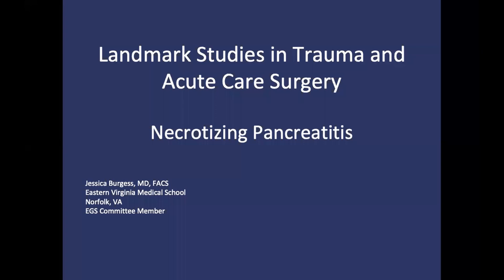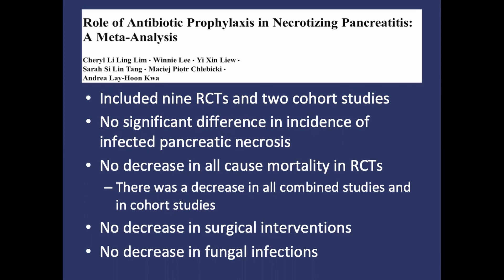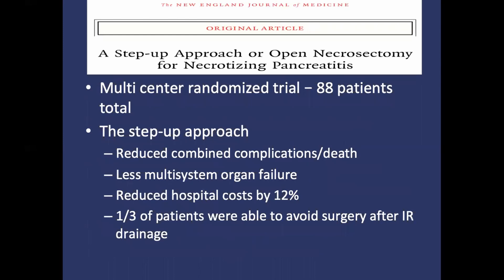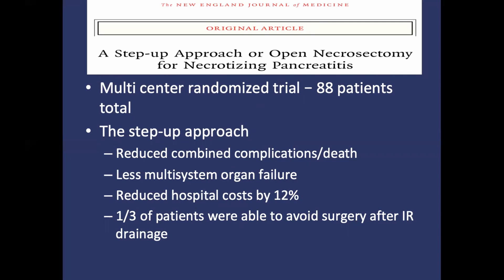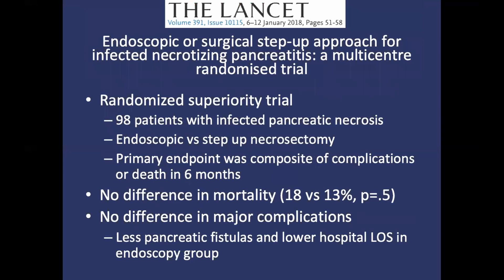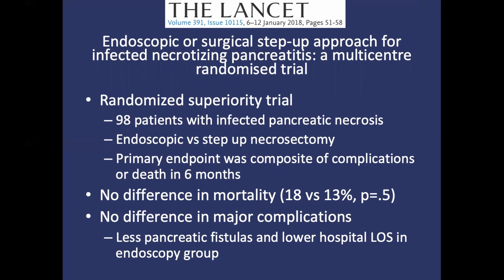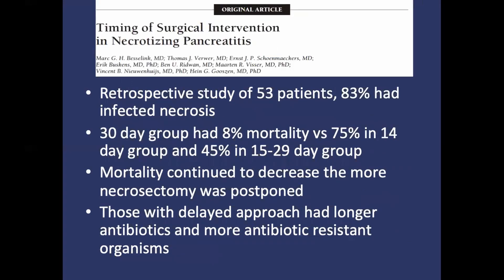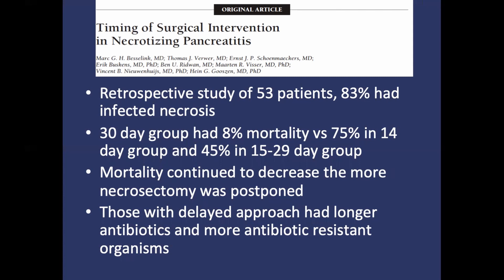Landmark Papers - EGS: Necrotizing Pancreatitis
Dr. Jessica Burgess, Associate Professor of Surgery at Eastern Virginia Medical School, brings us our next EAST Minute! She is answering all the key questions of managing Necrotizing Pancreatitis - Antibiotics? Step-Up? Scope? Surgery?

Created By: Jessica Burgess, MD, FACS
Produced By: Purvi Patel, MD, FACS